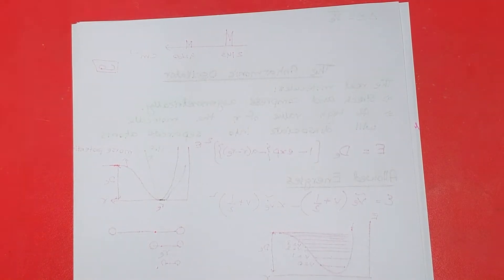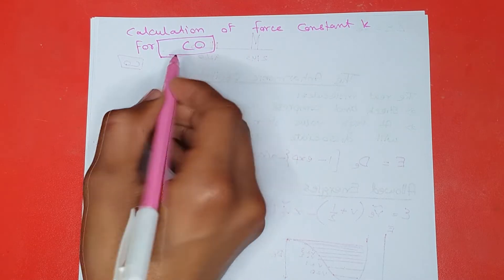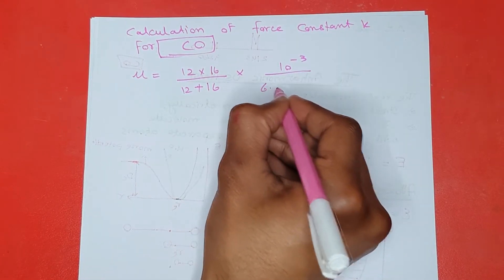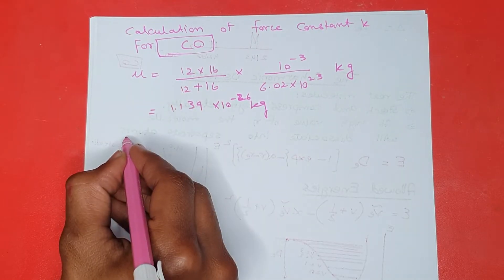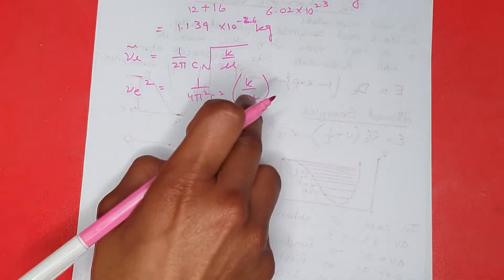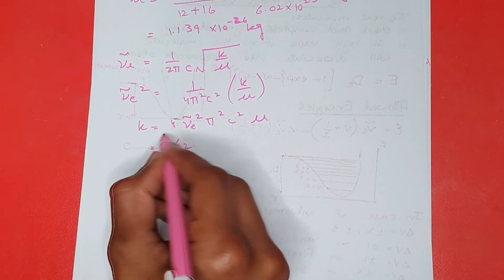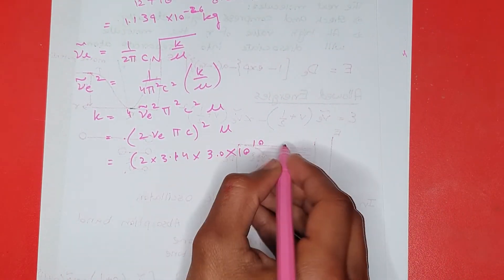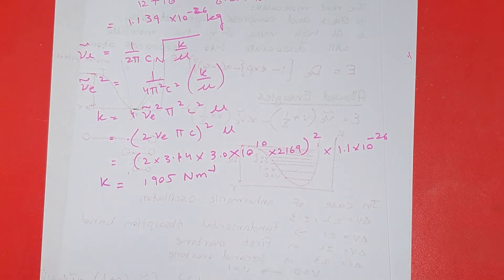Calculation of force constant of Carbon monoxide | Vibrational Spectroscopy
Today`s video is all about calculation of force constant in diatomic molecule such as that of carbon monoxide.